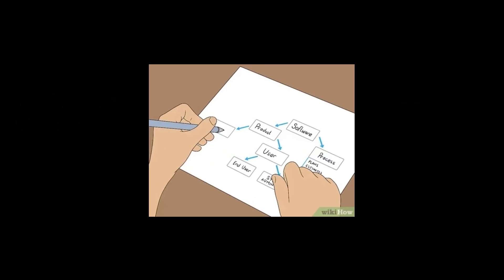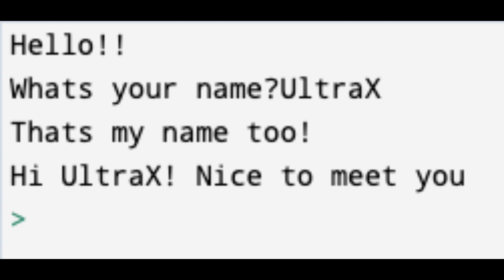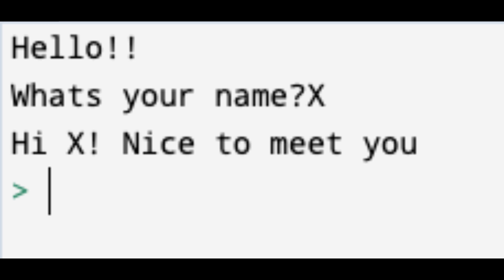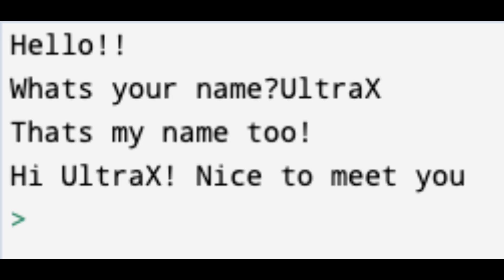What is programming?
discord.js
djs
d.js
discordjs
nodejs
node.js
js
javascript
programming
coding
code
program
vsc
visual studio code
ultrax
web dev
dev
developments
development
developer
servers
backend
frontend
tips